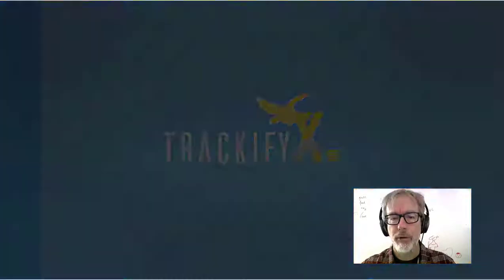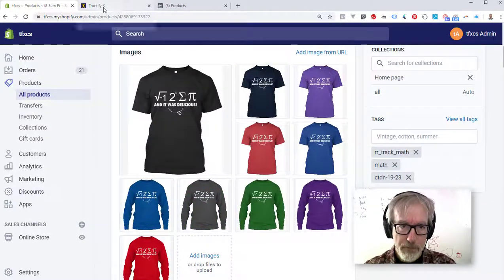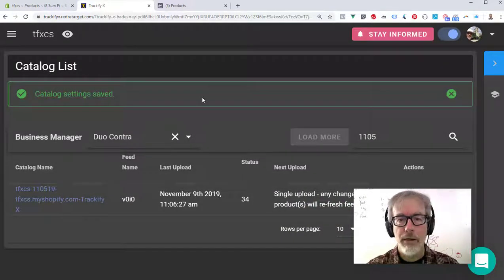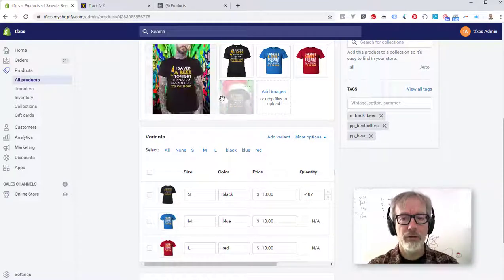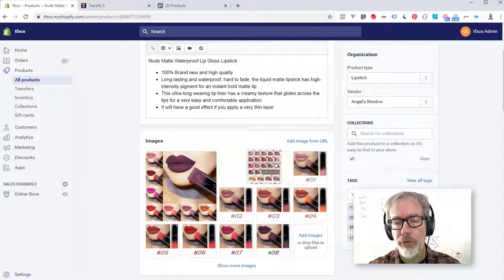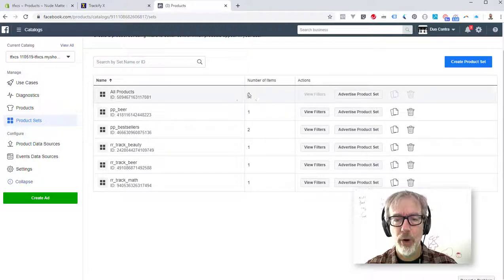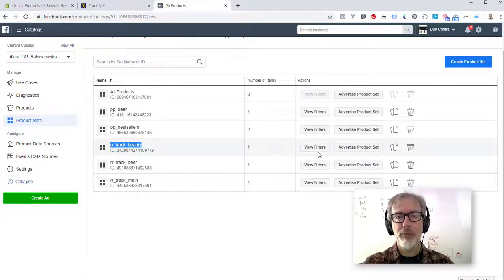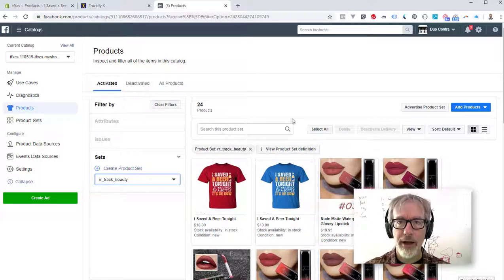Facebook Catalog Magic